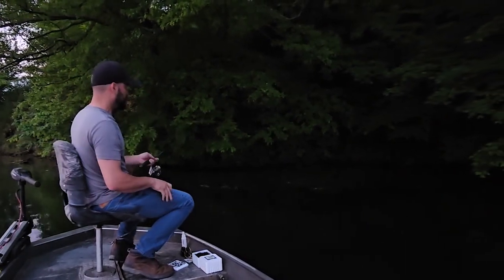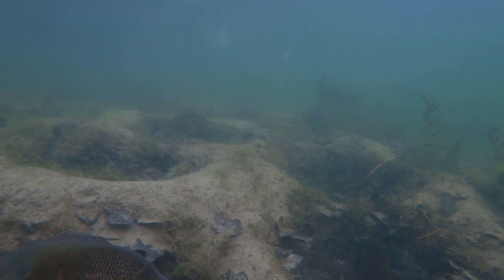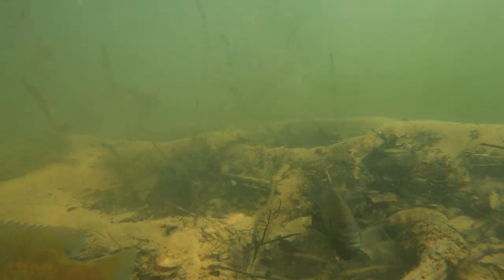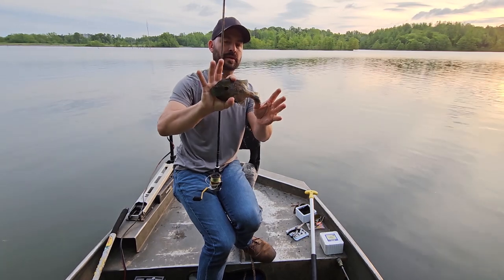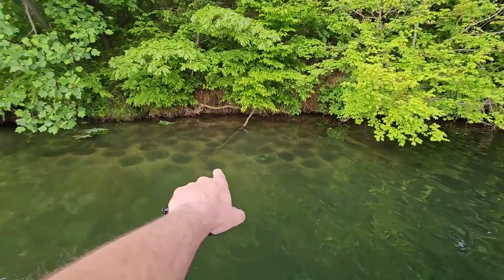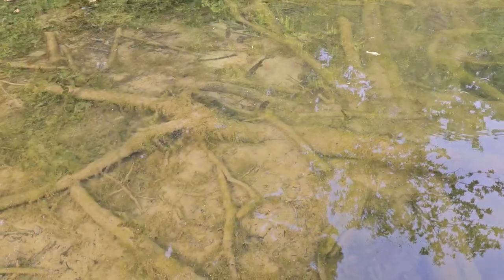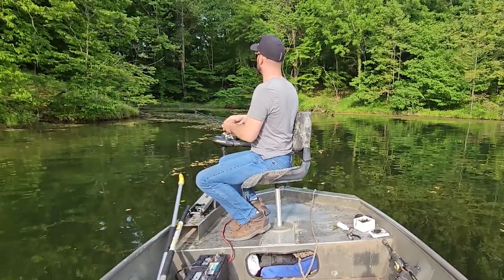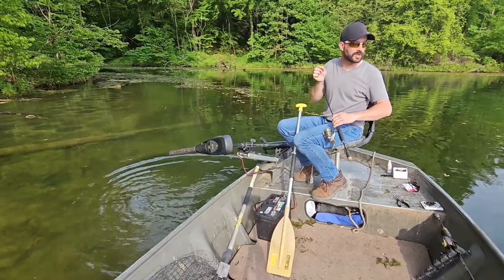How To Locate and Catch Bluegill and Shellcrackers During the Spawn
May is the time for the sunfish spawn.  Bluegill, Shellcracker, Green Eared Sunfish, and Bass all spawn this month.  Let's look at what happens below the surface of the water.